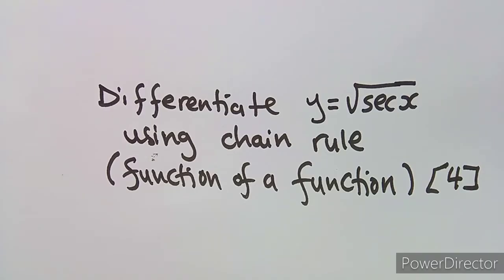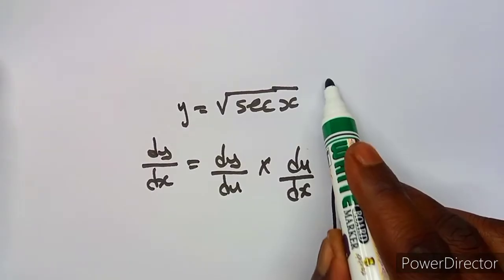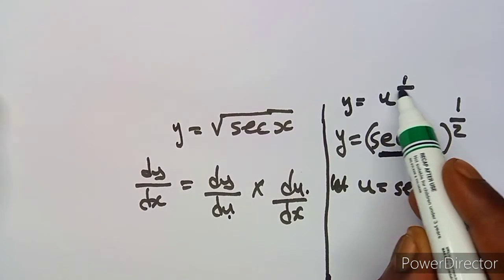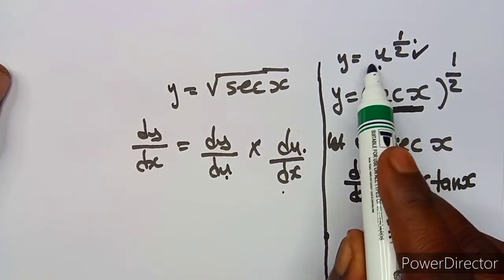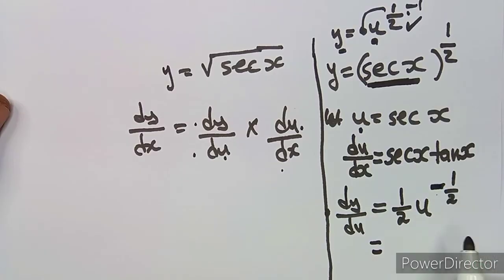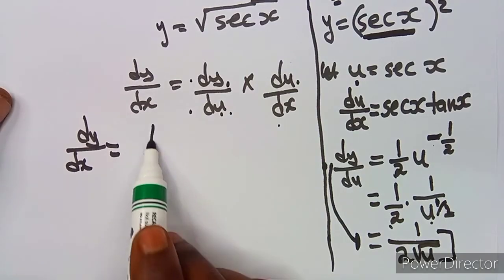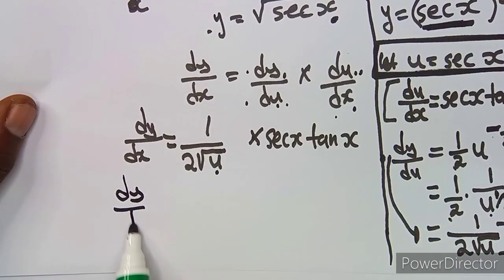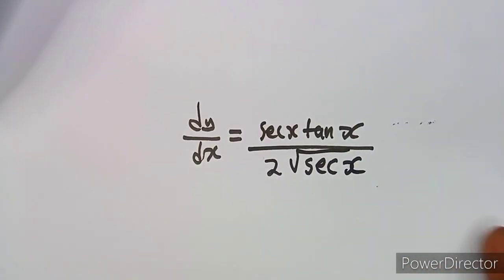Mathematics N4 Differentiation Chain Rule ( function of a function) past papers and memo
Mathematics N4 Differentiation Chain Rule ( function of a function) past papers and memo  @mathszoneafricanmotives

Mathematics N4.
Mathematics N4 Differential Calculus.
Mathematics N4 Chain Rule- function of a function